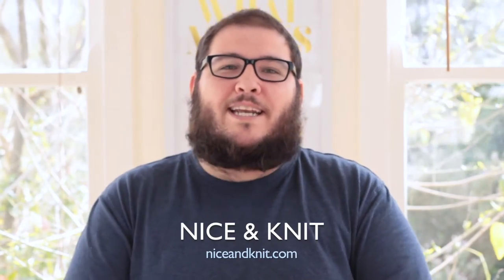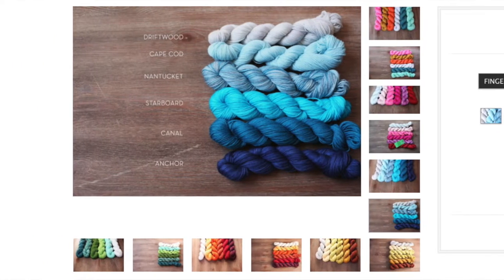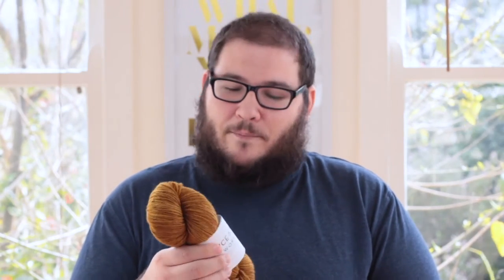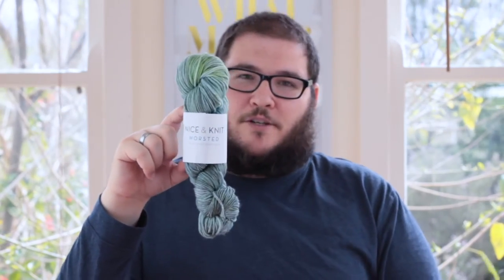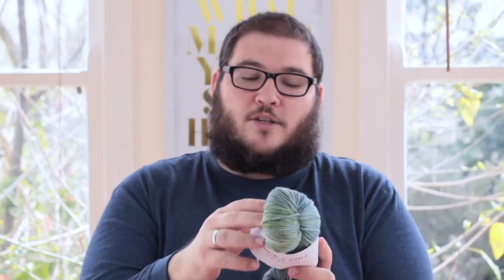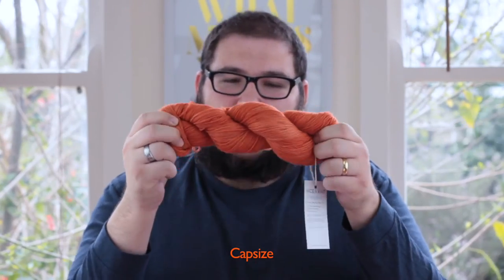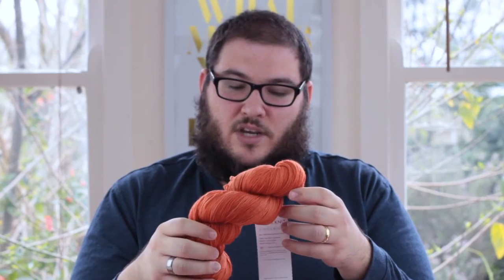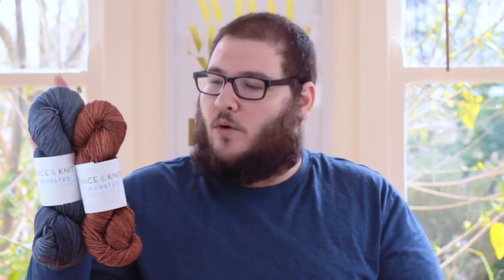NICE & KNIT Yarn Review | Review #3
Here I review yarns from NICE & KNIT, a company run by two sisters Katie and Kara in Connecticut, USA.  They hand-dye small batches of luxury yarn in 36 gorgeous colours.  Their yarn ranges from finger to sock to DK to worsted.

PLEASE NOTE: PRICES ARE INCORRECT - OLD PRICING INFORMATION MAY LOAD BEFORE CURRENT PRICING ON YOUR DEVICE.

Yarn Details:

FINGERING
USD$28 / skein
490 yards / 448 meters
8 stitches / inch on size US 3

SPORT
USD$28 / skein
329 yards / 299 meters
6 stitches / inch on size US 5

DK
USD$25 / skein
230 yards / 211 meters
6 stitches / inch on size US 6

WORSTED
USD$25 / skein
218 yards / 201 meters
5 stitches / inch on size US 7

Videos on this channel are filmed using a Canon EOS 550D (AKA Canon Rebel T2i) with a VidPro X-ML Condenser Lavalier Microphone running through a Zoom H1 Hand-held Microphone.

Aside from ambient lighting, a 3425 watt 3-point Cowboy Studio soft box continuous lighting kit is used.

NICE & KNIT
Two sisters Kara and Katie in Ellington, Connecticut USA with a clear line of gorgeously hand-dyed merino wool yarns as well as beautifully colourful patterns.

MUSIC
Hit My Soul - Silent Partner
Southern California - Riot
Avocado Street - Wes Hutchinson